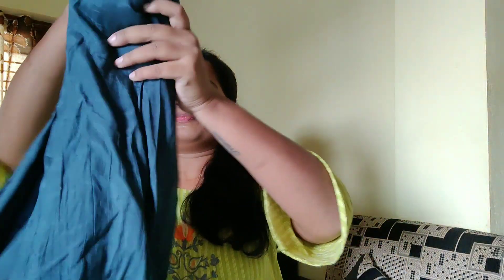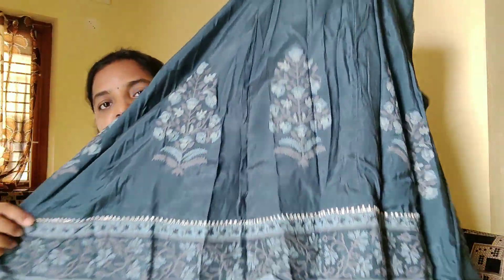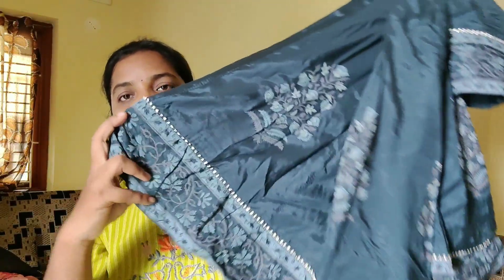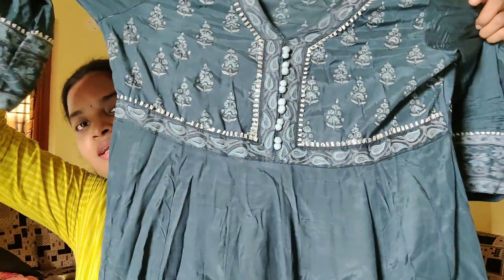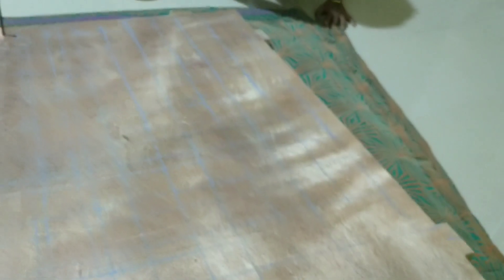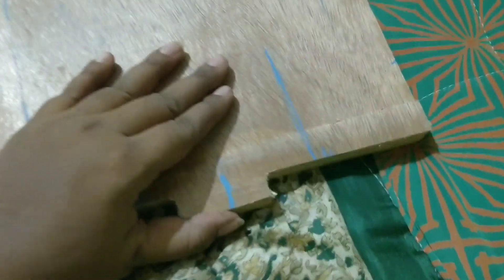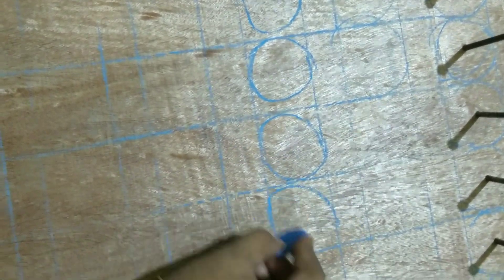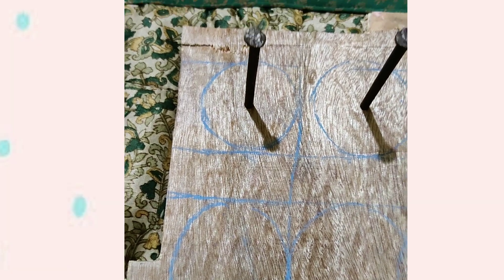DIY || Threads organizer making without wasting money||old boards reuse idea|| organizing ideas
Hello friends,
I am keerthi owner of ks_crafts_n_collections from Hyderabad
I am wholesaler of sarees,  Kurtis,Jewellery and many other items.
I have tie up with high quality manufacturers and
suppliers so will get the best quality products at a very
reasonable price.
I deal in below mentioned categories:
1.kurthis, sarees etc  2.Girls wear ,kids wear 3.All types of imitation jewellery 4.Men's wear 5.Home furnishing etc

If you are interested you can join below watsapp link for more updates

*Sarees, kurthis all other things except men's wear and Jewellery join this link* *(Group -2)*

*Group -3*- *(If group 2 full)*

*Resellers who are interested always welcome can join group and ping me personally*

♥️ thank you for your love and support friends ♥️♥️

😲Copyright - all the contents of this channel is made by channel owner (Mounika) do not use or copy any content without permission
xoxo

😍 with love
mounika